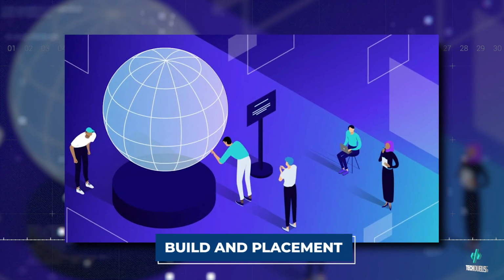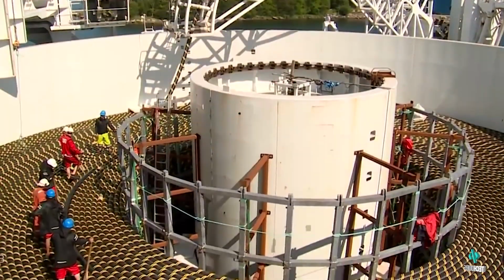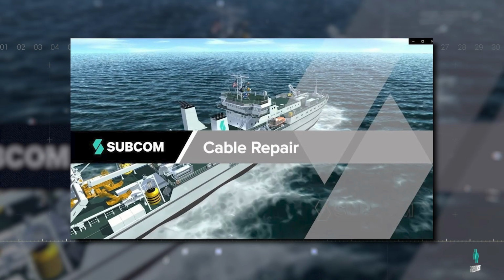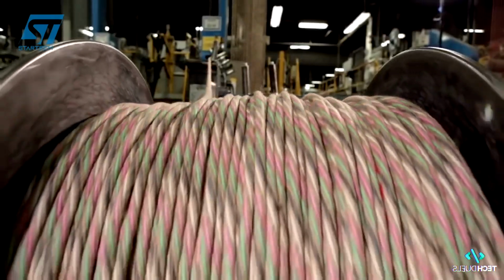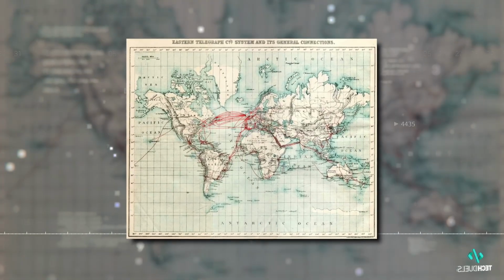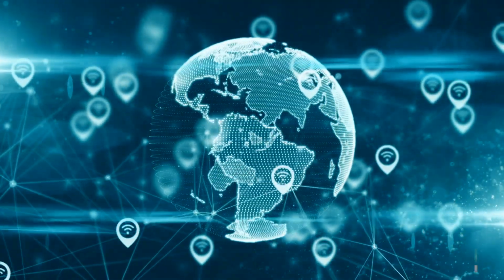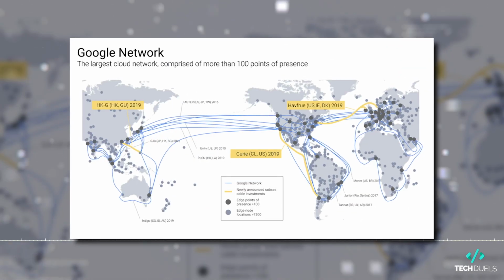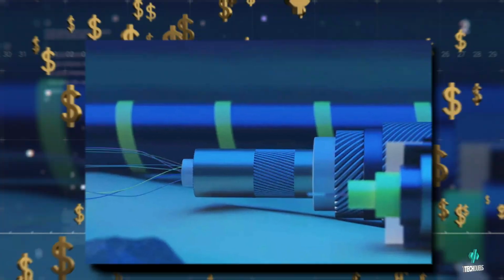How the Internet Travels Undersea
Did you know that 99 percent of international data accessed through the internet is transmitted by wires that lay at the bottom of the ocean? In today’s video, we’re going to take a look at exactly how the internet travels undersea to spread across the globe.

0:00 Intro
0:20 Background
1:05 Build & Placement
3:12 Connectivity
3:51 Price
4:51 Summary/Conclusion
5:11 Outro